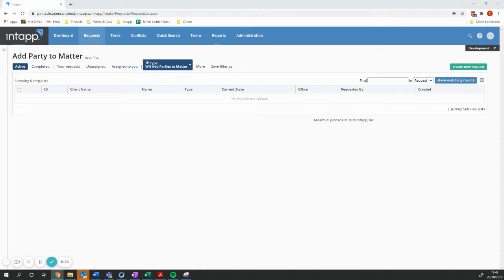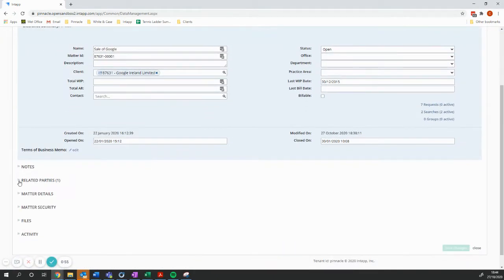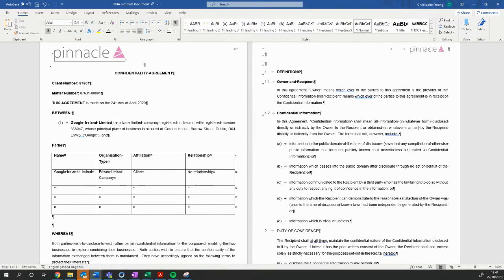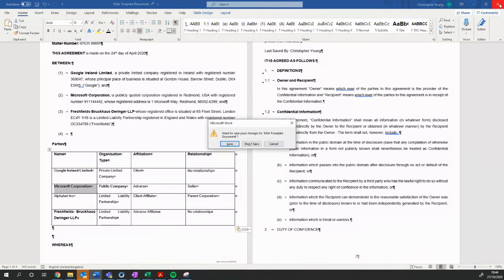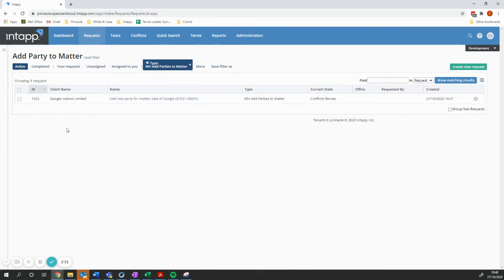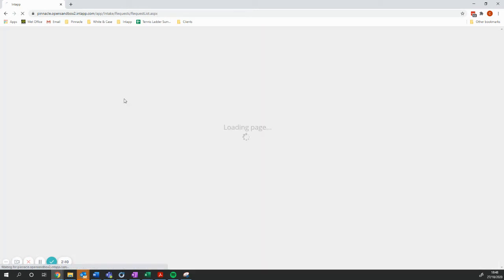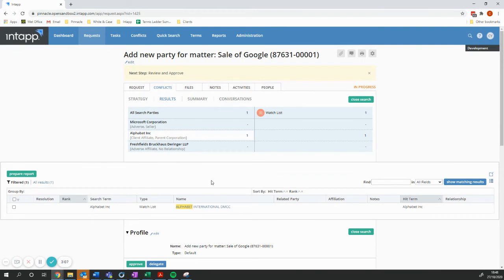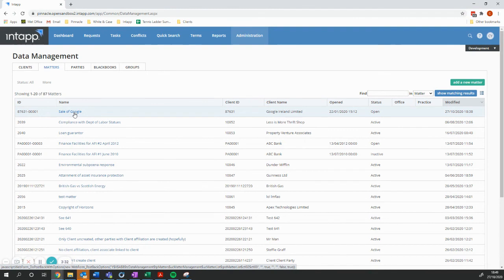Silently Adding Parties to Matters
Another addition to Pinnacle's Microsoft Toolkit that is designed to help firms get more from their Intapp systems: the Silently Adding Parties to Matters Word plug-in saves time, improves data quality and reduces risk.